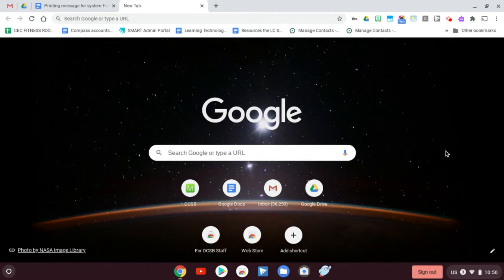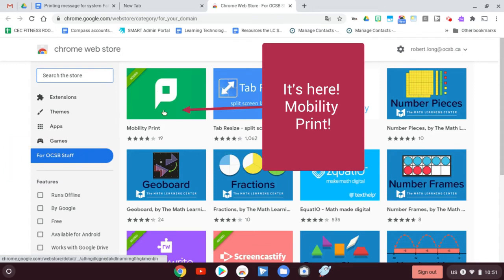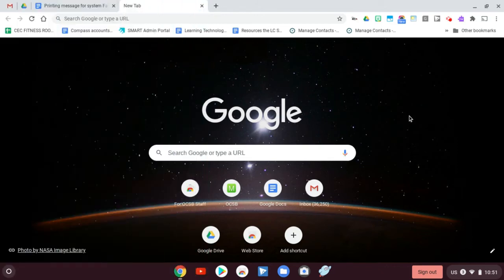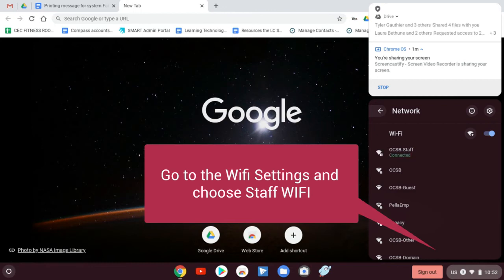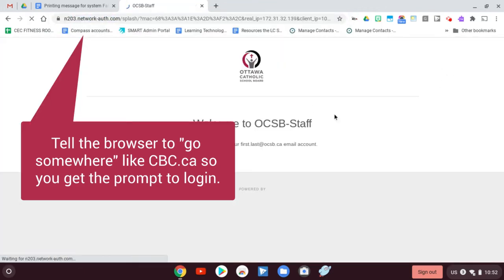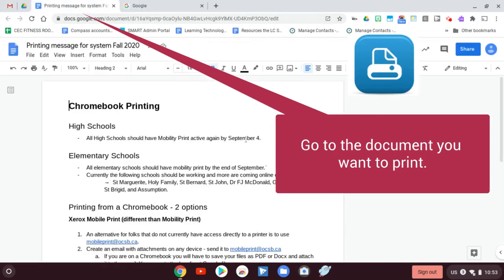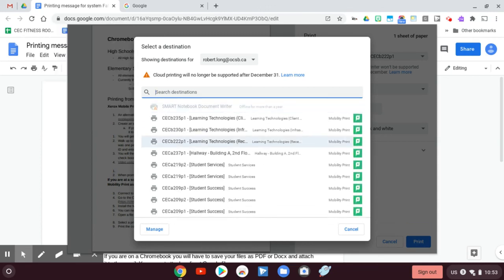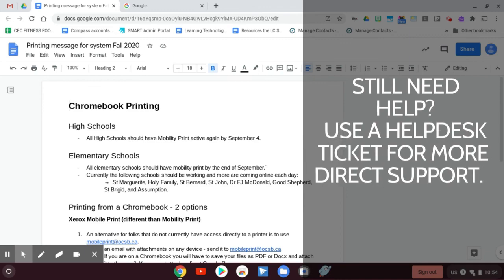Print from a Chromebook using Mobility Print